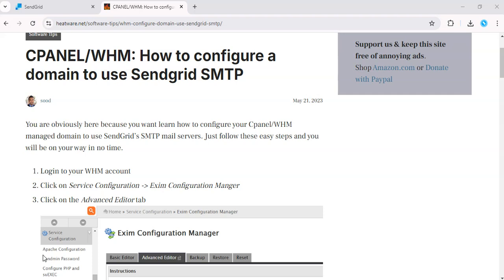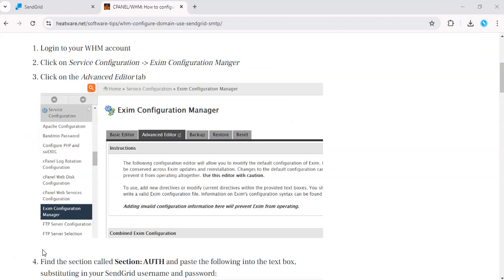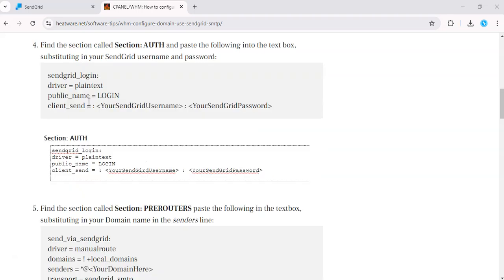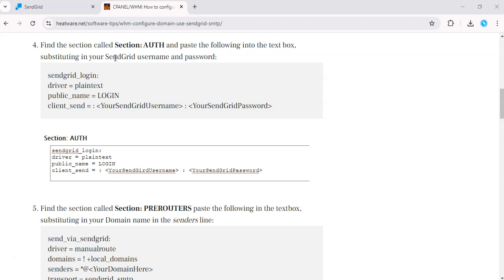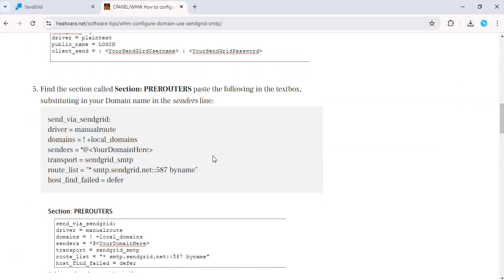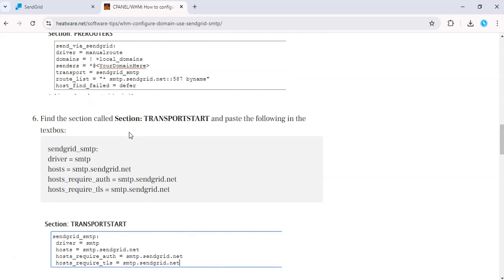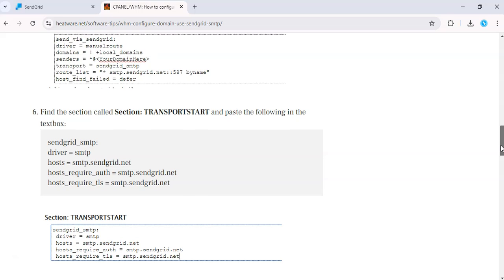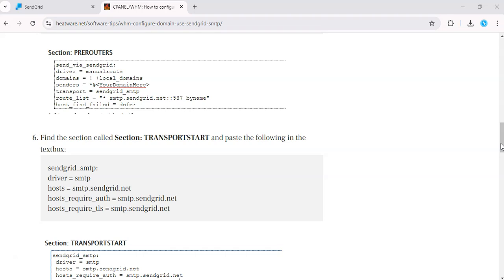How to Connect SendGrid with cPanel (Easily)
How to Connect SendGrid with cPanel

In this brief tutorial, I’ll walk you through connecting SendGrid with cPanel to manage your email sending. Learn how to configure cPanel’s email settings to integrate with SendGrid for improved email deliverability. Follow these simple steps to set up SendGrid in WHM and ensure seamless email management.

Connecting SendGrid with cPanel
Setup SendGrid in WHM
Manage Emails with SendGrid